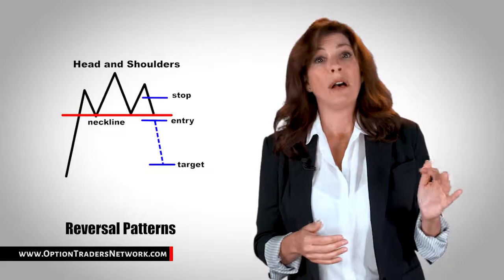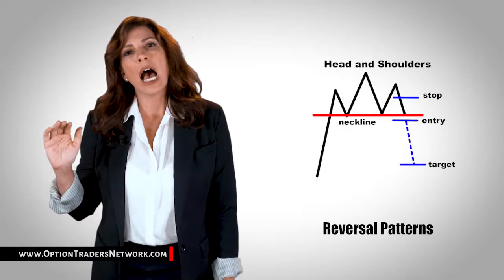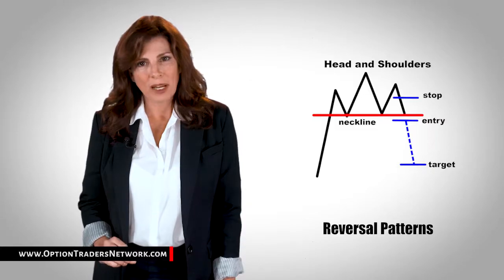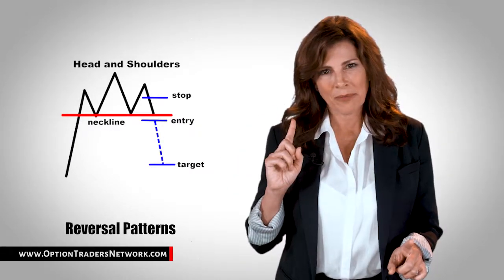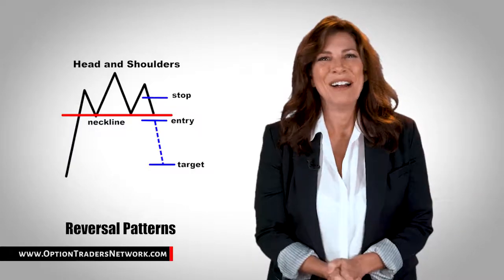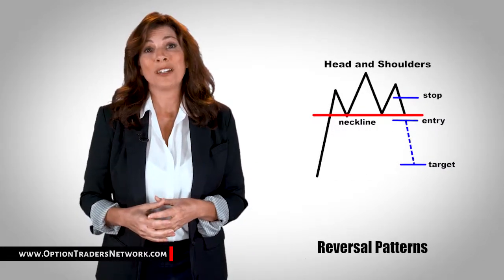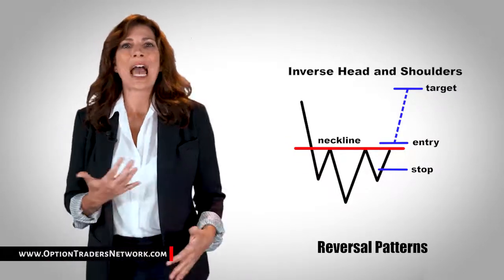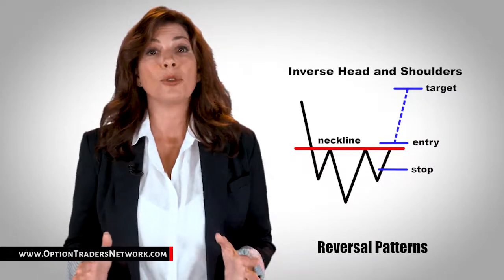Head and Shoulders I Inverse Head and Shoulders I Trading Stock and Option Chart Patterns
A head and shoulders pattern is also a trend reversal formation.

It is formed by a peak (shoulder), followed by a higher peak (bead ), and then another lower peak (shoulder). A "neckline• is drawn by connecting the lowest points of the two troughs. The slope of this Line can either be up or down. Typically, when the slope is down, it produces a more reliable signal.

In this example, we can easily see the head and shoulders pattern.

The head is the second peak and is the highest point in the pattern. The two shoulders also form peaks but do not exceed the height of the head.

With this formation, we put an entry order below the neckline.

We can also calculate a target by measuring the high point of the head to the neckline. This distance is approximately how far the price will move after it breaks the neckline.

You can see that once the price goes below the neckline it makes a move that is at least the size of the distance between the head and the neckline.

We know you're thinking to yourself, "the price kept moving even after it reached the target."

And our response is " DON’T BE GREEDY! "

Inverse Head and Shoulders

The name speaks for itself. It is basically a head and shoulders formation, except this time it's upside down.

A valley is formed (shoulder), followed by an even lower valley (head), and then another higher valley (shoulder). These formations occur after extended downward movements.

Here you can see that this is just like a head and shoulders pattern, but it's flipped upside down. With this formation we would place a long entry order above the neckline.

Our target is calculated just like the head and shoulders pattern. Measure the distance between the head and the neckline and that is approximately the distance that the price will move after it breaks the neckline.

You can see that the price moved up nicely after it broke the neckline.

If your target is hit, then be happy with your profits. However. there are trade management techniques where you can lock in some of your profits and still  keep your trade open in case the price continues to move your way.